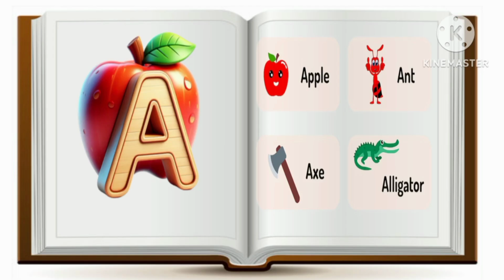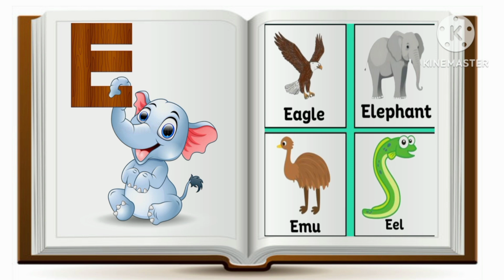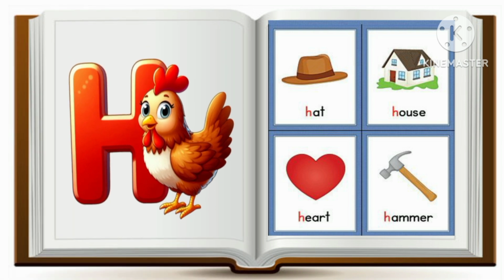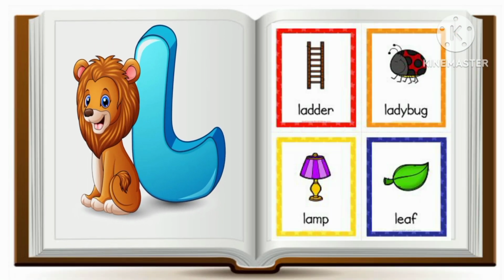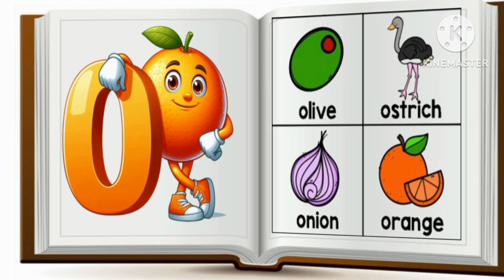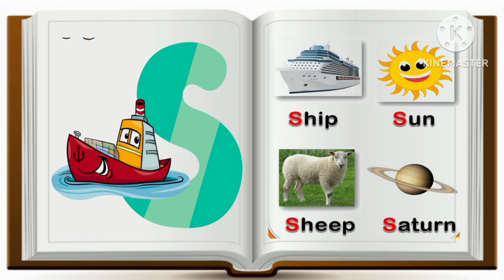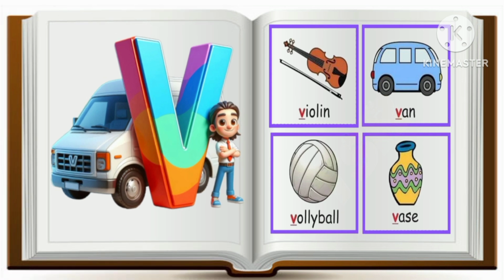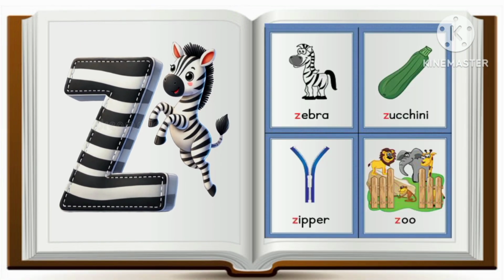A for apple letters scroll book |ABC scrolling book for children with phonics song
Hello friends welcome to learning ABCD book with scroll and step by step scroll book with educational videos special for kids nursery rhymes for babies in inglish alphabet video capital letters very interested video how many scroll book with phonics song more than information.  Thank you